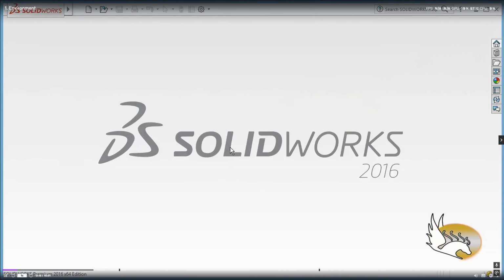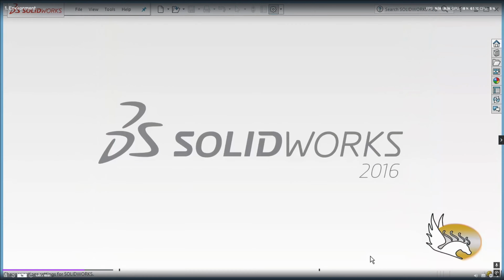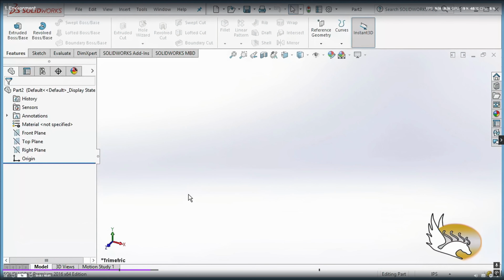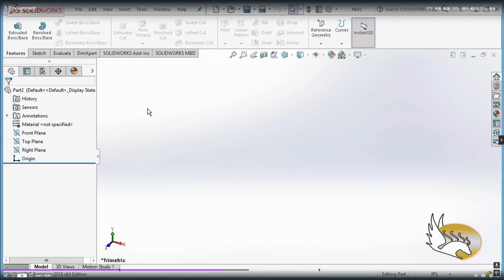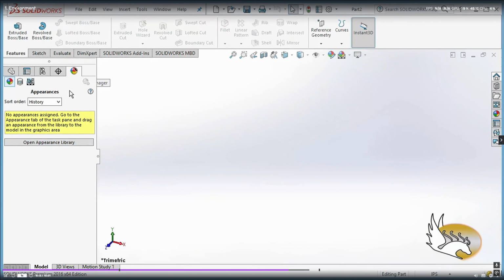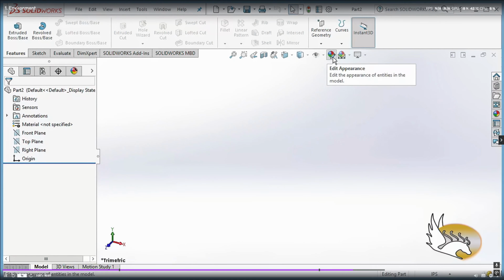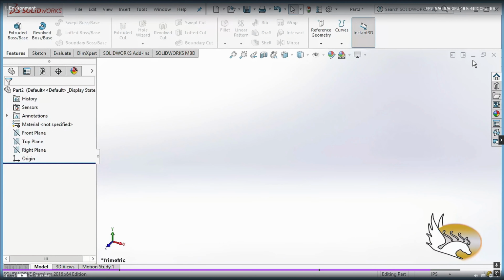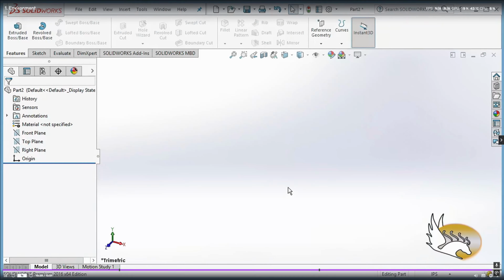Solidworks Tutorial 01 : Environment and interface overview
What You Will Get from This Course:

After watching these tutorials you should be comfortable with the features and commands available in the SolidWorks design environment.
Lots of examples with details

Even if you are a complete beginner in design software, you will not feel any problem with  these tutorials

Outline:

Environment and interface overview
Starting sketching and 2D commands
Advanced 2D features
Modification commands
Taking design to 3D
Advanced 3D features
A comprehensive example of designing surfaces
And other details

Who is this course for:

Beginners who want to be familiar with design software
Those who use SolidWorks and want to learn about commands and features

Advanced 2D features
Modification commands
Advanced 3D features
And other details